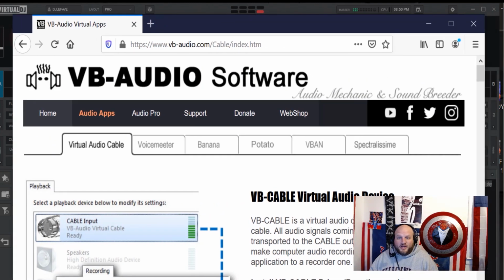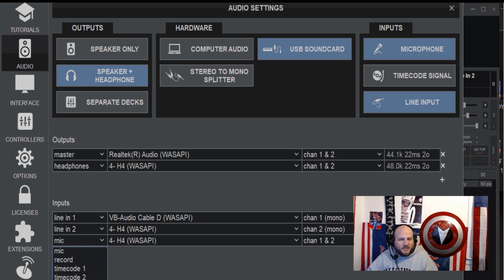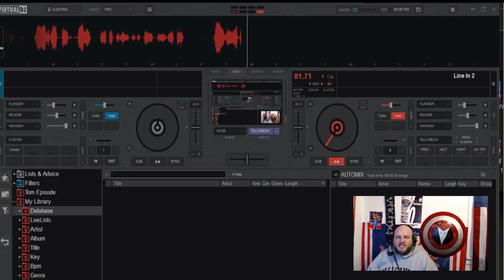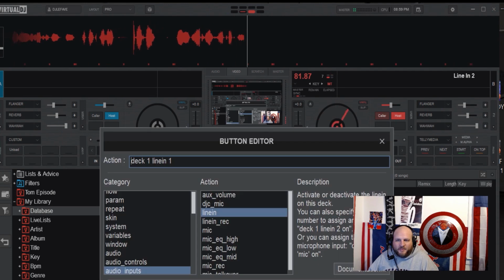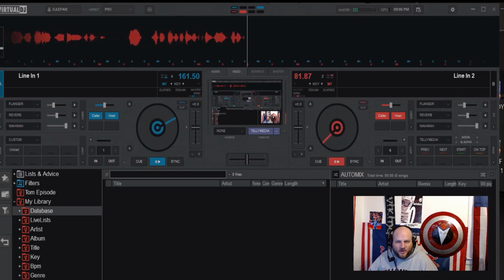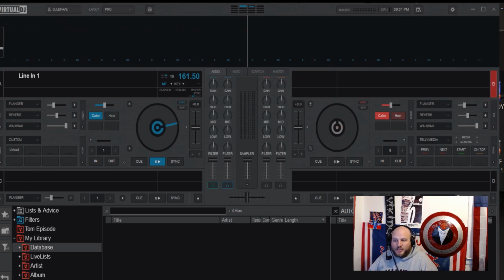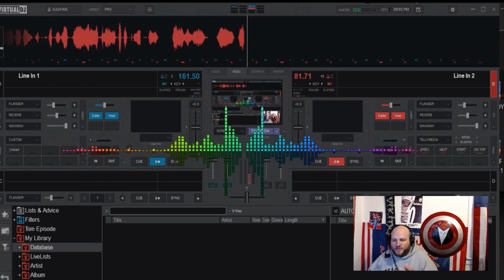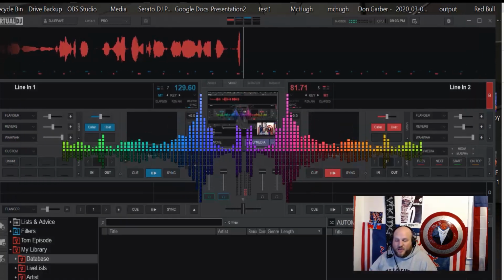Take live calls during Virtual DJ (or OBS) Broadcast with Virtual Audio Cables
🎬 **About This Video:** Here is a hardware-less solution to broadcast and/or record a phone/skype call using a virtual audio cable (found